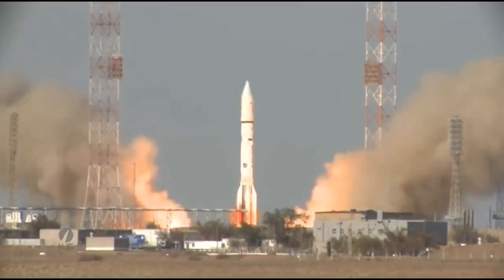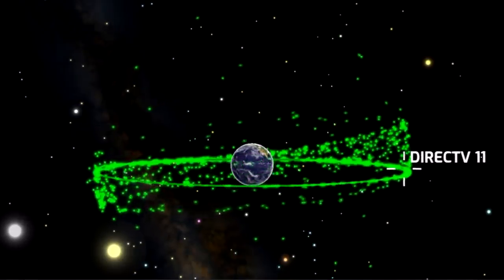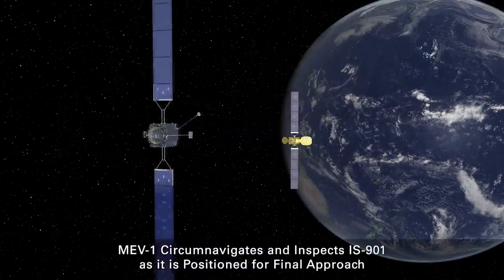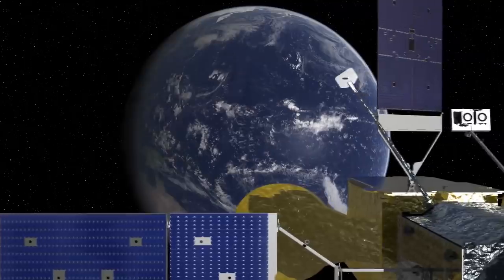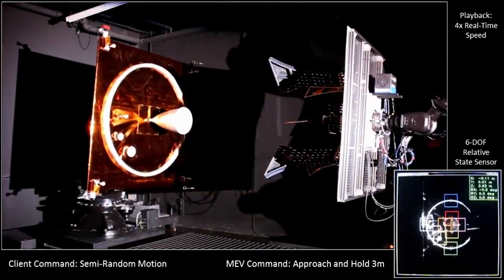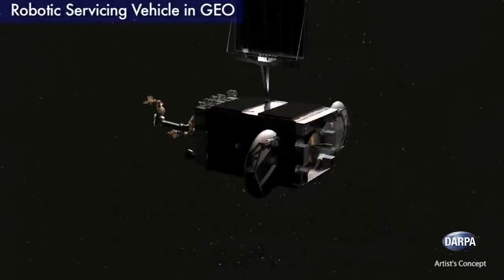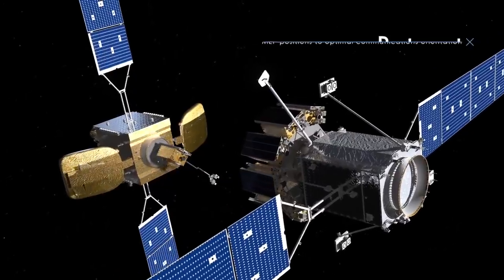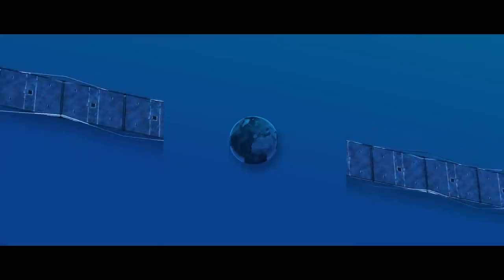A New Satellite Is Preparing To Repair An Old Satellite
Northrop Grumman's Mission Extension Vehicle is currently closing in on Intelsat 901 with a daring plan to provide it new propulsion and stabilization capability so that its communications gear can continue to provide service for years to come.
The idea of repairing satellites in space is not a new one, but has largely been limited to Space Shuttle missions crewed by astronauts, making them only viable for things like the Hubble Space Telescope.
But now a new class of robotic repair satellites are preparing to start giving old satellites a new lease of life at a fraction of the cost of a new spacecraft.